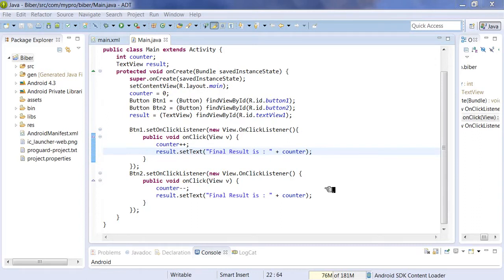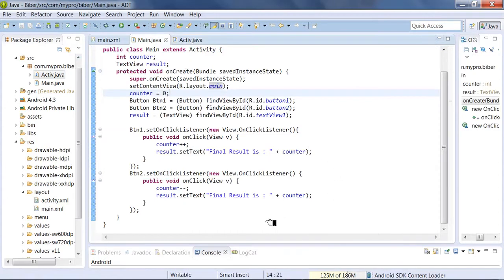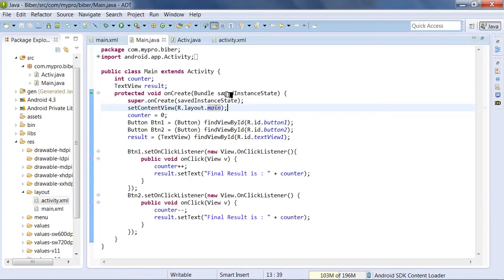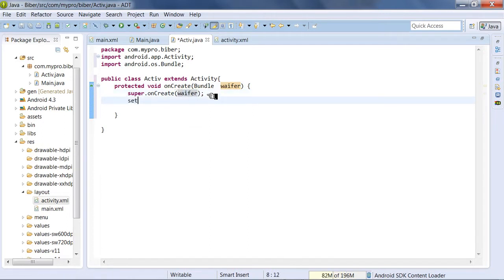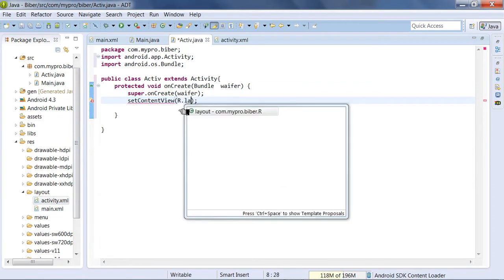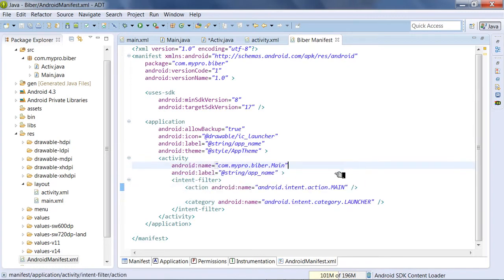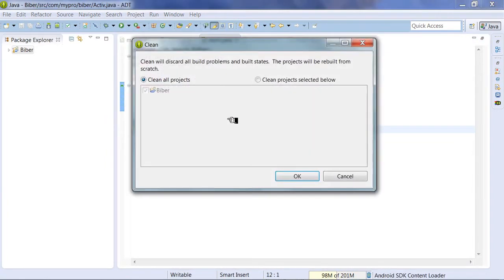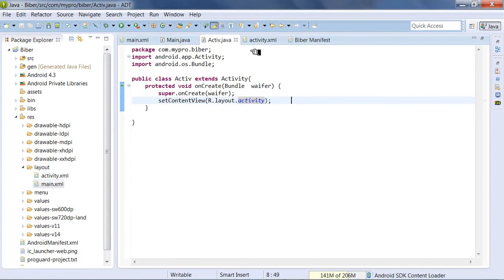Android Development သင္ခန္းစာ 10